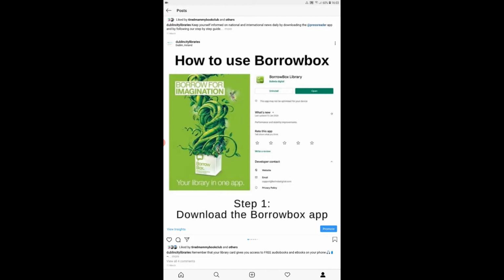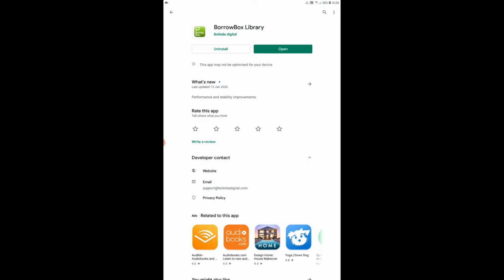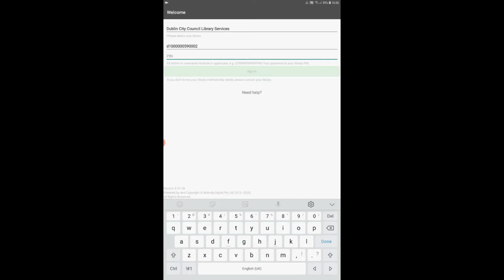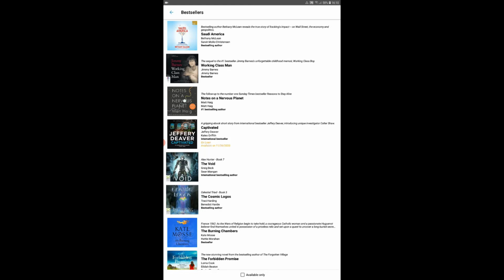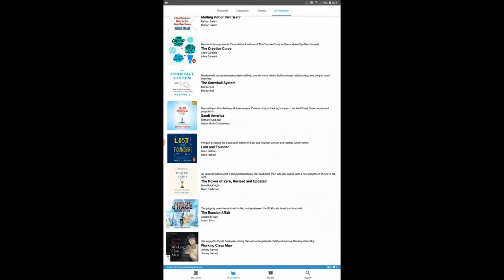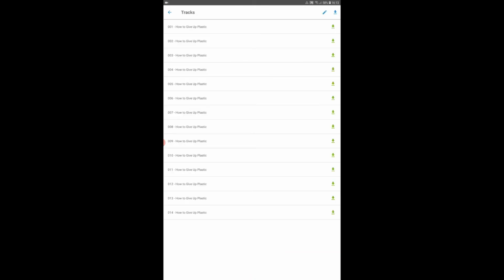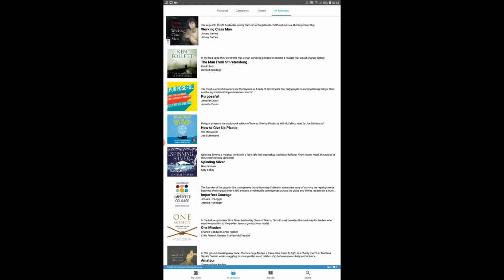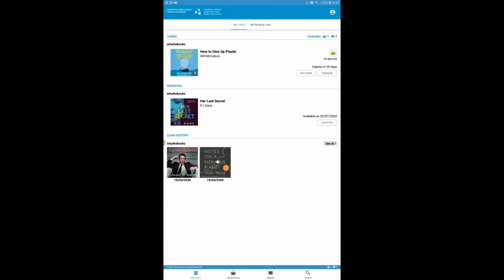How to use Borrowbox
Today's featured eResource is BorrowBox which gives you access to eBooks and eAudiobooks with your library membership!

BorrowBox is available via Libraries Ireland for every library user in the country. You'll need a library membership number and PIN to log in.

Follow the step by step walkthrough to learn how to download, navigate and find available books on BorrowBox